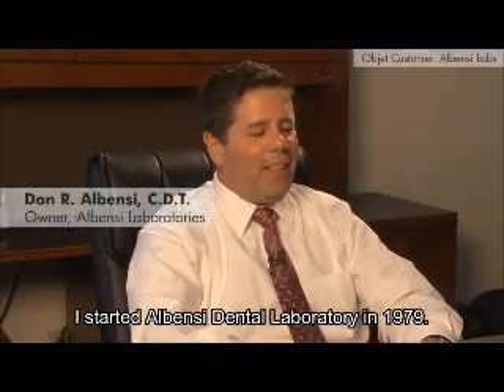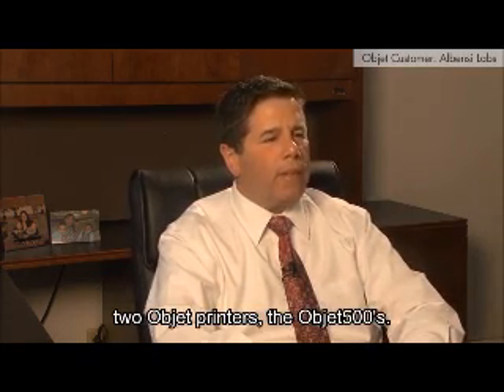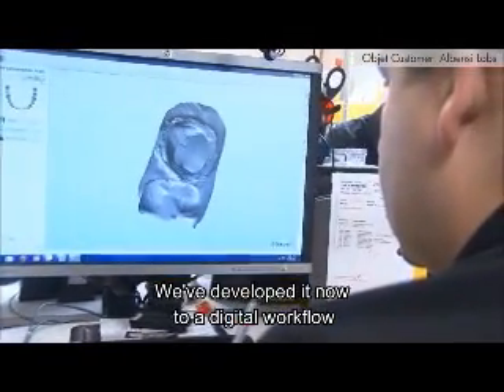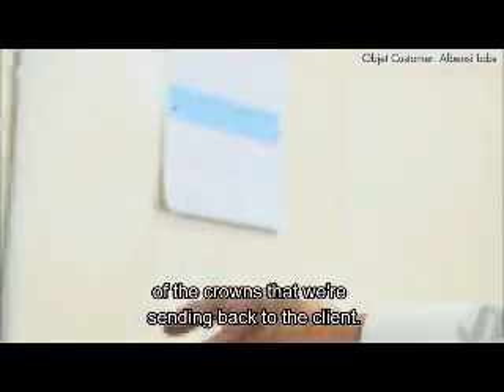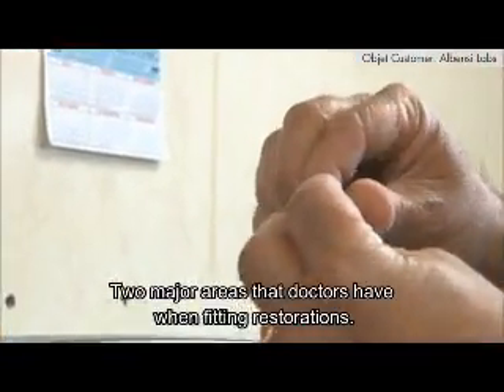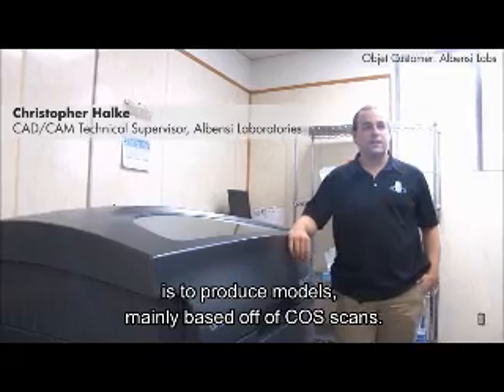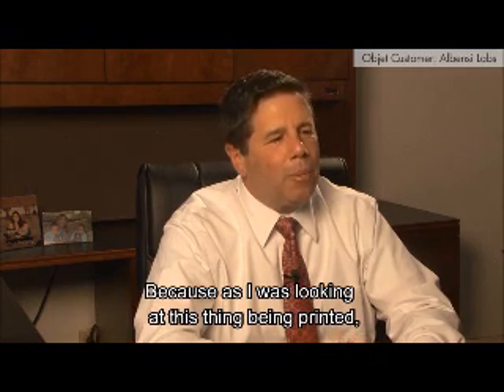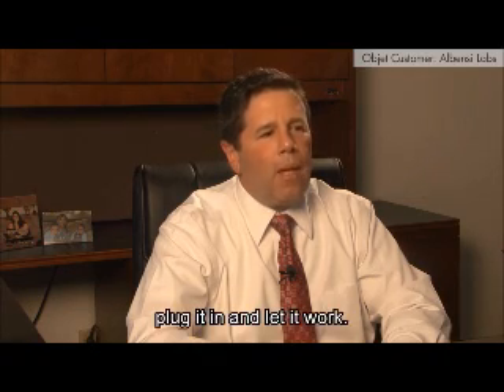ALTEM - Objet Eden 260V - Albensi Dental application